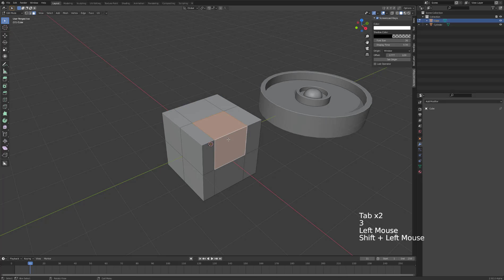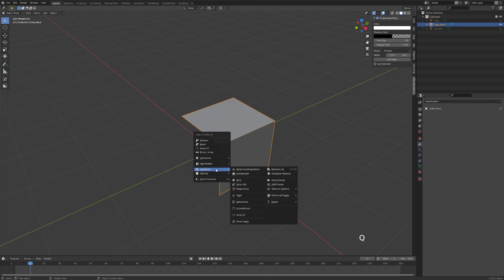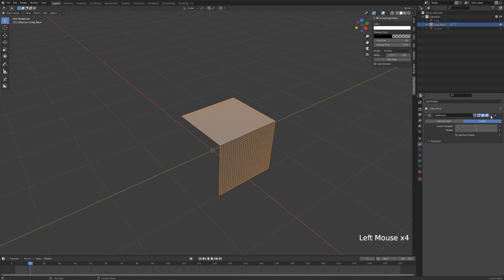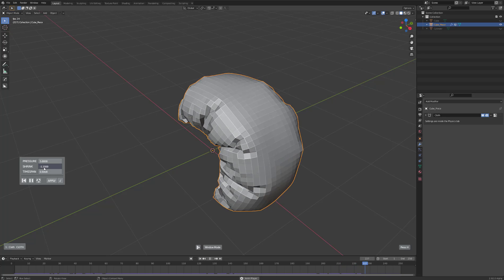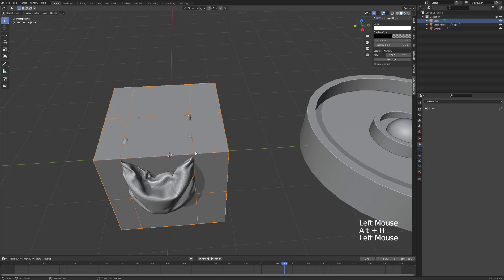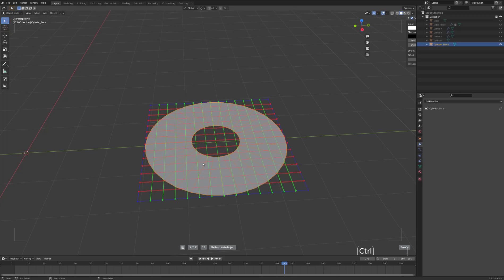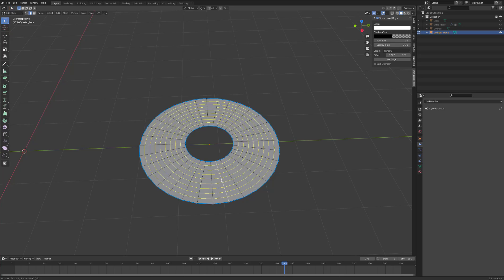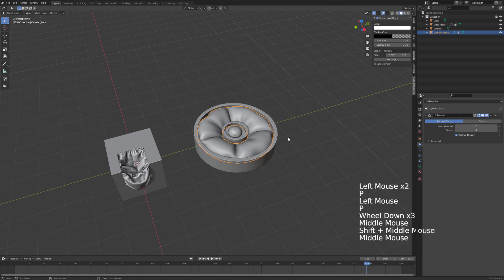Hard ops Cloth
Hey guys quick video showing a new update to hops cloth. In this no frills super quick guide, I will show you to use hard ops Cloth.
Sorry for the lack of videos recently been super unwell, and recently moved house so everything has been a bit crazy.
But I'm back feeling well, so will get back on making some more videos
Respect!